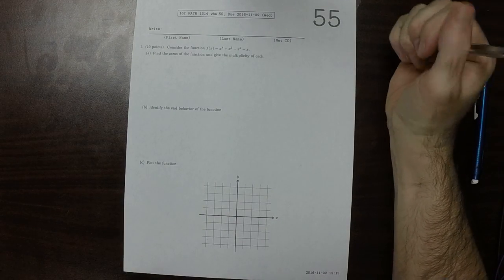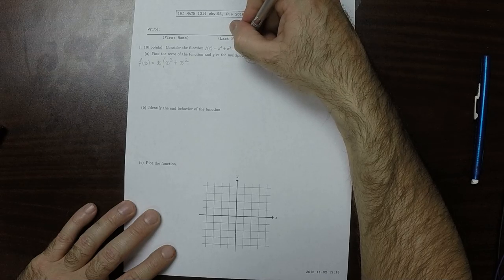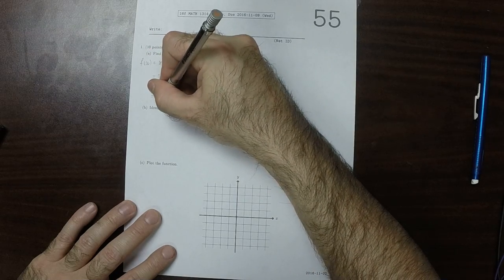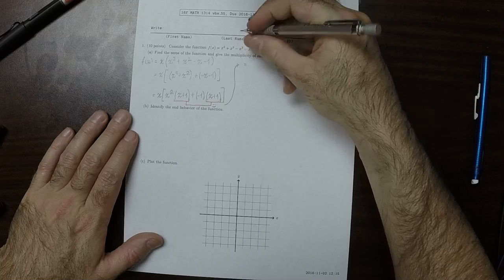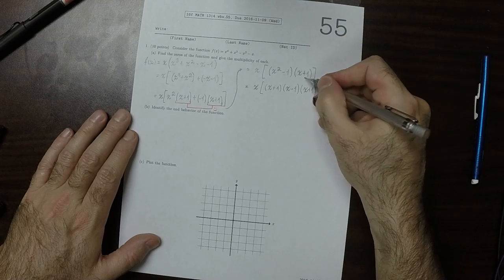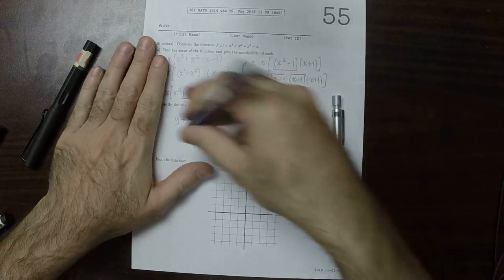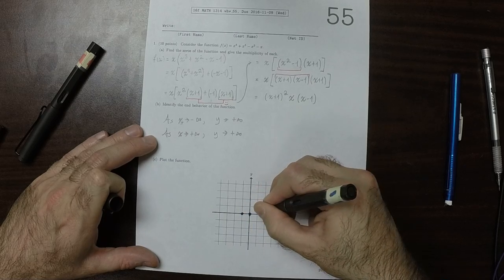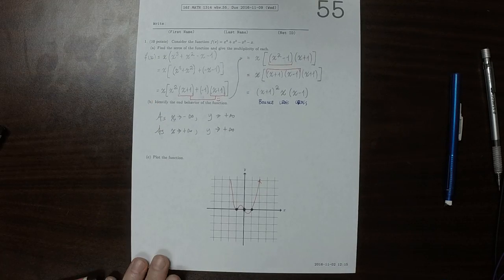16f MATH 1314: whw_55